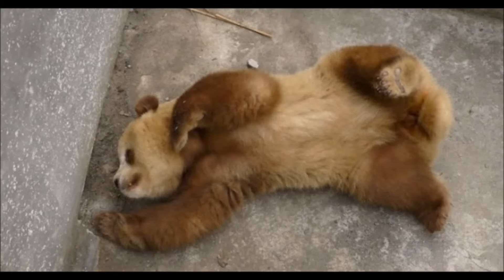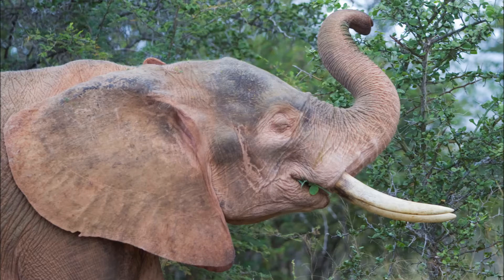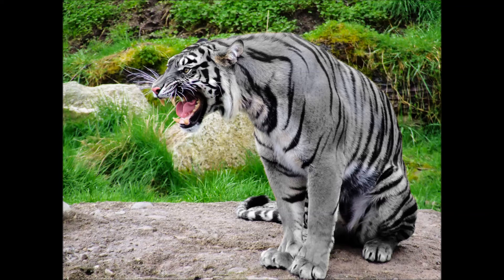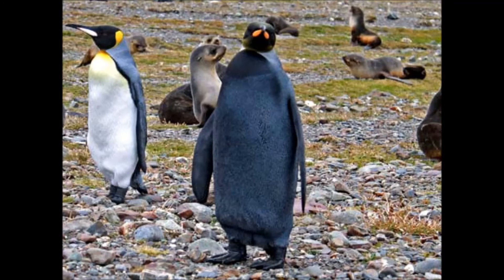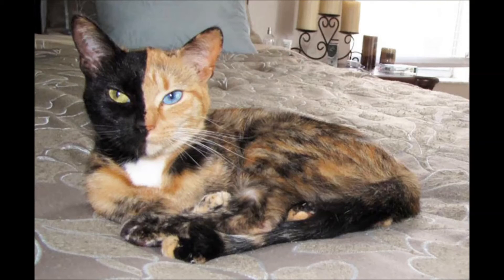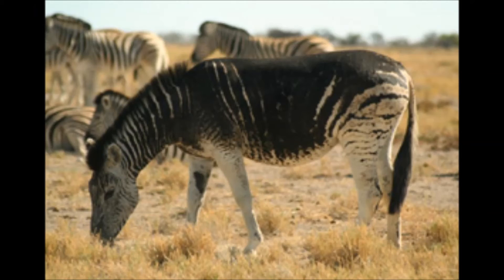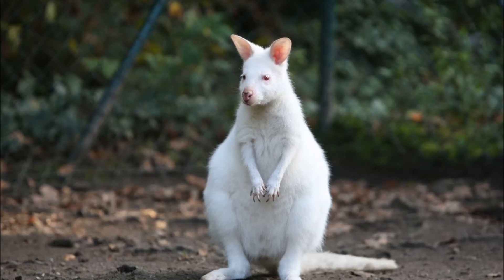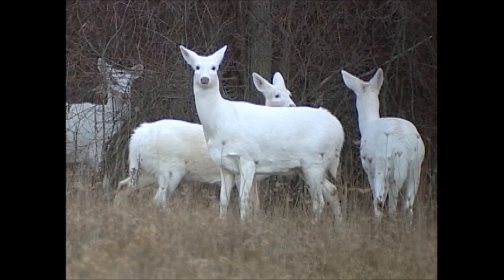The 10 Weirdest Color Mutations In Animals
Here is a list of 10 weirdest color mutations in animals.